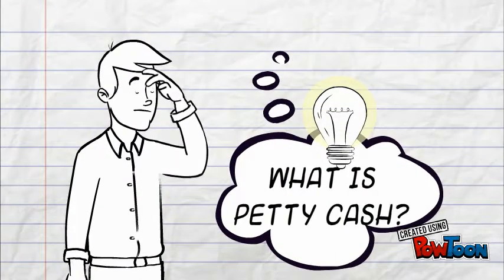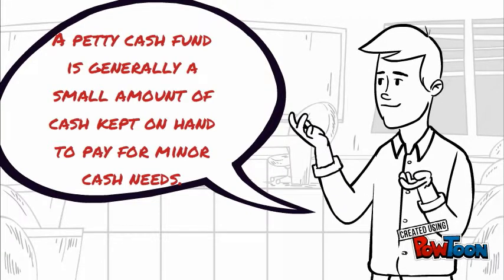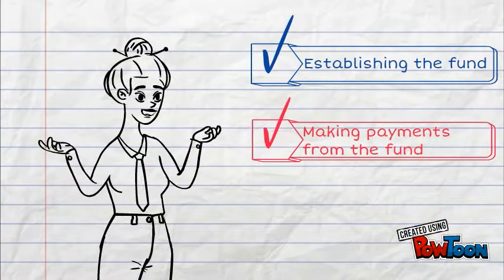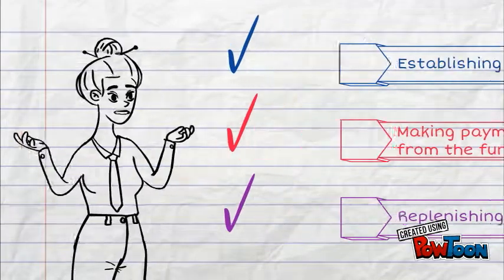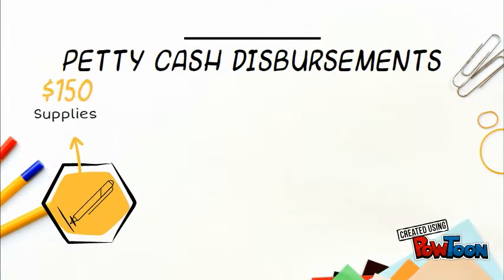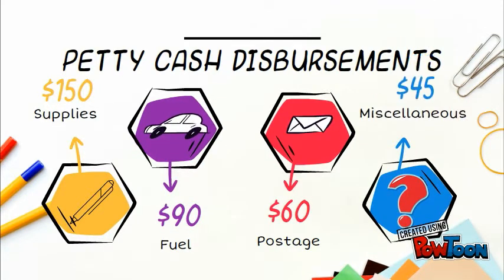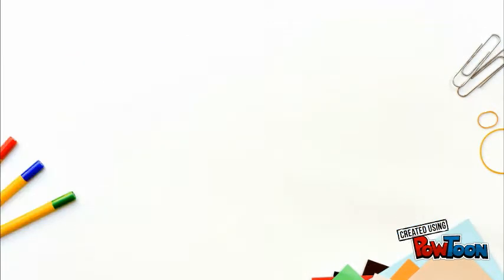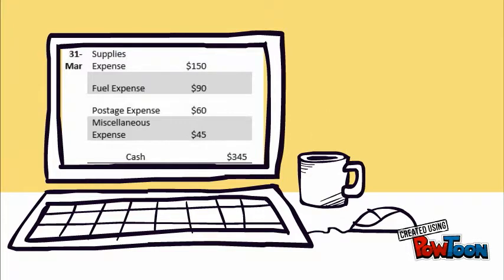Petty Cash Screencast